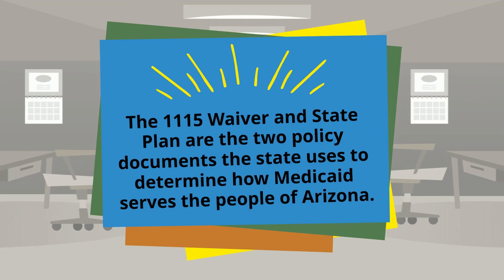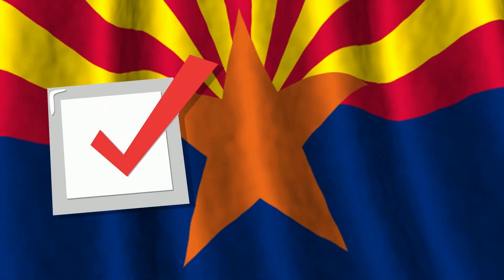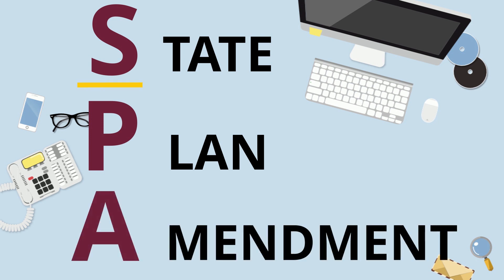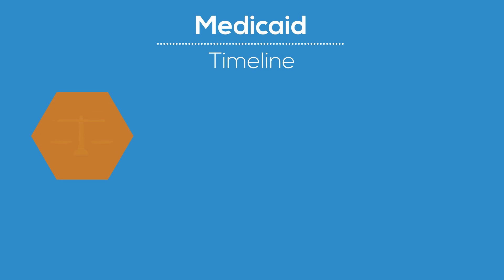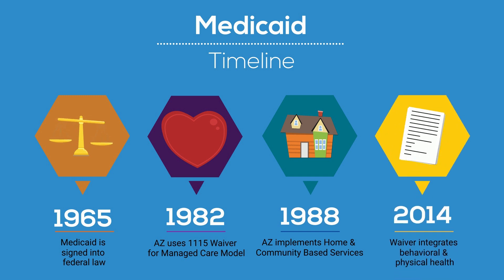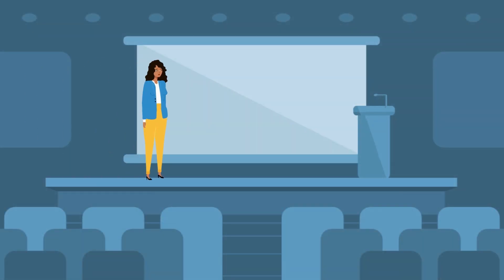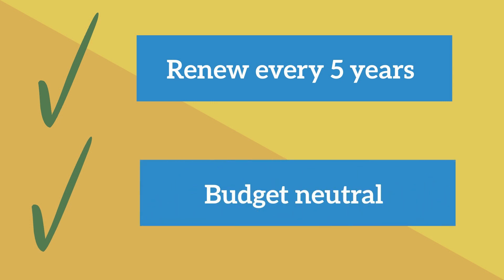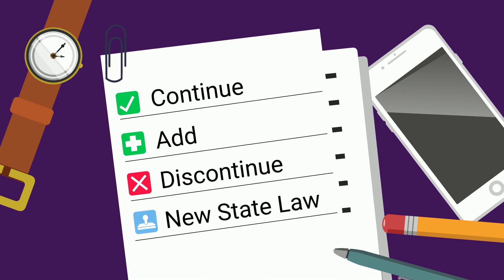State Plan vs. 1115 Waiver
Learn more about the differencse between Arizona's State Plan and 1115 Waiver. and how they are central to Arizona's ability to administer Medicaid services.

The State Plan is a comprehensive written contract between the Arizona Health Care Cost Containment System (AHCCCS) and the Centers for Medicare and Medicaid Services (CMS) that describes the nature and scope of its Medicaid program. Arizona has a State Plan for Medicaid and a State Plan for the Children's Health Insurance Program (KidsCare).

The 1115 Demonstration Waiver is submitted to the Centers for Medicare and Medicaid Services (CMS) every five years. Section 1115 of the Social Security Act gives the U.S. Secretary of Health and Human Services authority to approve Demonstration Projects that promote the objectives of the Medicaid program and the Children’s Health Insurance Program (CHIP). In Arizona, the CHIP program is known as KidsCare. This flexibility allows states to test innovative approaches to health care in an effort to improve quality, access, and efficiency.

With CMS’ approval, the agency will continue to build on the successes of its existing care delivery model, extending authority for Arizona to implement programs including, but not limited to:

- Mandatory managed care,
- Home and community-based services for people in the long term care program (ALTCS),
- Administrative simplifications that reduce the inefficiencies in eligibility,
- Integrated health plans for AHCCCS members,
- Payments to providers participating in the Targeted Investments Program,
- AHCCCS Works Community Engagement Program, and
- Waiver of Prior Quarter Coverage for specific populations.